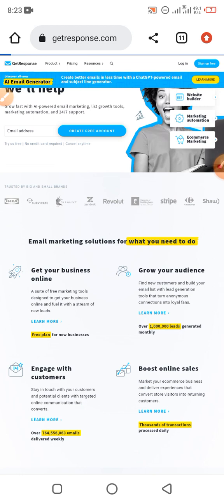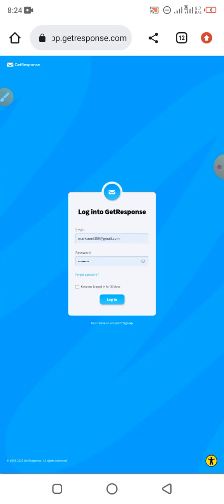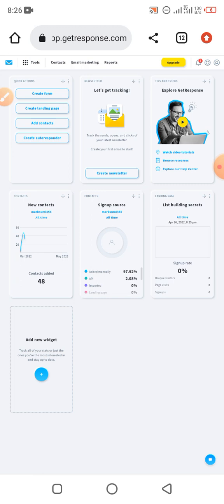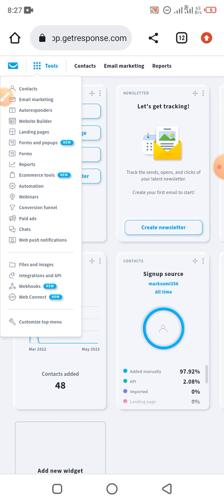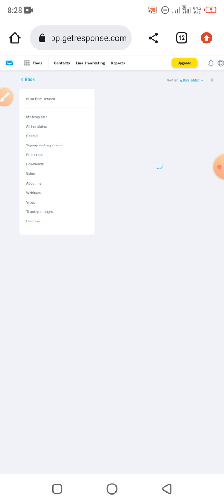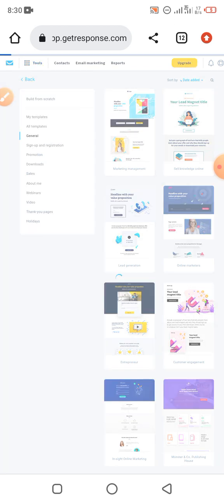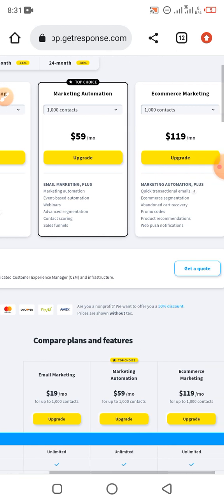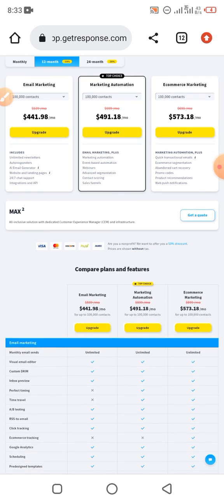Learn How to Master GetResponse in 2023 FOR FREE! | Step-by-Step Complete Course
This GetResponse tutorial for beginners will teach you everything you need to know about GetResponse from start to finish in 2023. It's basically a FREE and COMPLETE training course that will take you all the way from A to Z in mastering GetResponse.

In this complete GetResponse Tutorial, we are going to go over the following topics:

- How to create your GetResponse account
- How to add a professional email to your GetResponse account
- How to create an email list in GetResponse
- How to create a website/funnel/landing page in GetResponse
- How to integrate your domain with GetResponse
- How to create a sequence of emails in GetResponse
- How to create forms and popups in GetResponse
- How to create an automation workflow in GetResponse

The goal of this complete GetResponse tutorial is for you to watch it and never have to watch or read another FAQ again as you will become an expert at it.